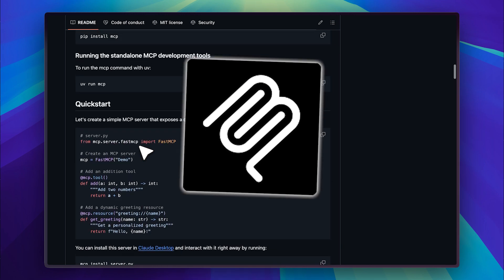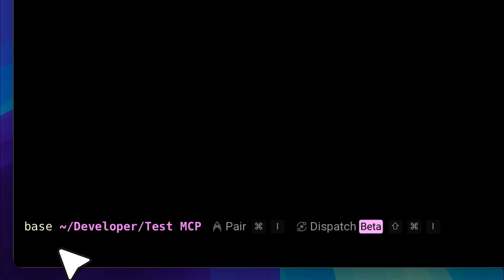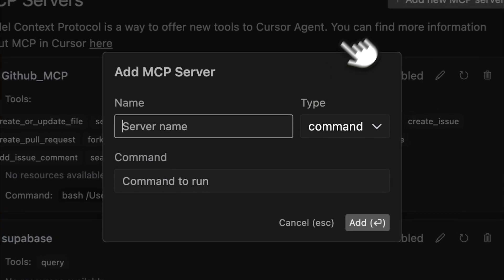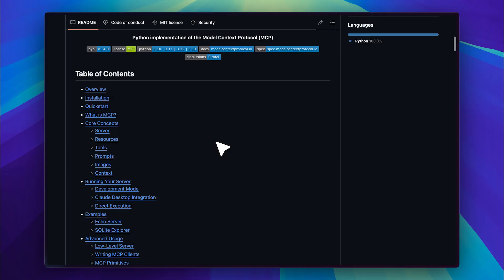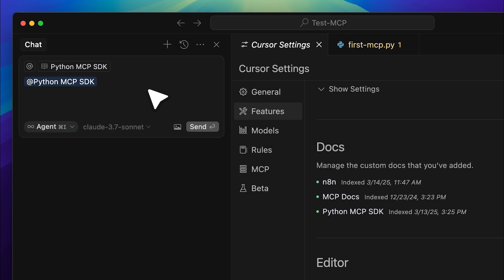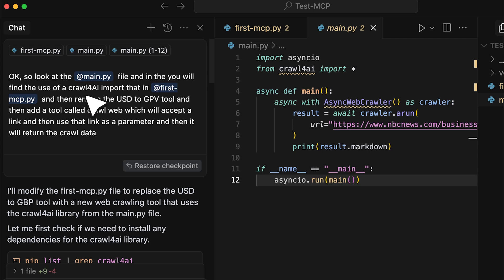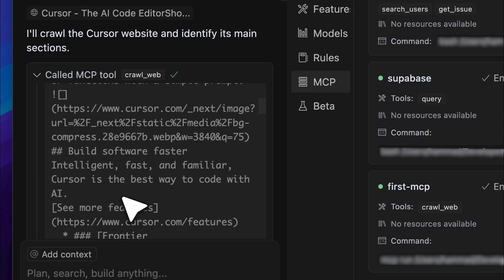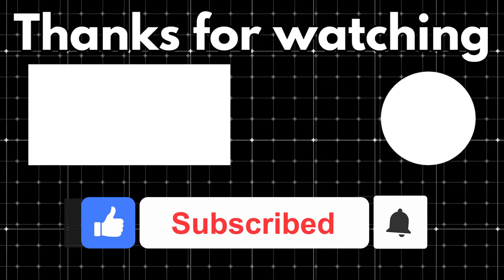The Only Guide You Need to Build MCP Server.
Are you ready to build your own MCP server with the the only guide you need to build mcps server and unlock the full potential of AI automation? In this video, I'll show you exactly how to implement MCP servers from scratch and configure them to your own needs. I personally think that mastering MCP servers while integrating cutting-edge AI coding tools is a total game-changer for any developer or software engineer.

What You'll Learn:

Understanding MCP Servers
• What is the Model Context Protocol (MCP) and how it works.
• How to leverage AI to generate MCP servers with useful context.

• Installing the MCP library via pip.
• Working with the Python SDK and creating your first MCP server.

Configuring MCP in Cursor AI
• Adding your MCP server to Cursor.
• Testing the functionality with a simple dollar-to-pound conversion tool.

Using AI to Enhance Your Workflow
• How to provide the right documentation to AI for better context.
• Converting GitHub documentation into LLM-readable data with Git-Ingest.

Advanced Use Cases
• Building a web scraping MCP using Crawl for AI.
• Integrating APIs like the Figma getFile endpoint to automate code generation.

• No need to manually code every function.
• Learn how to use AI to generate powerful tools with minimal effort.
• Boost your productivity by creating custom MCP servers for any task.

By the end of this video, you'll be able to build your own MCP server, integrate powerful tools, and automate your workflow like never before. This approach isn’t just about cutting down on coding time—it’s about harnessing AI in a way that truly elevates your projects.